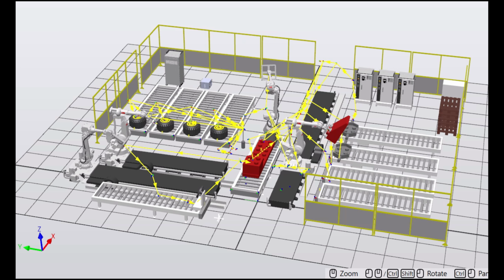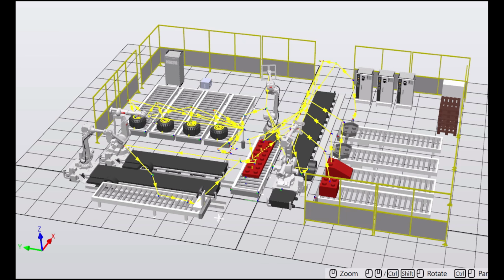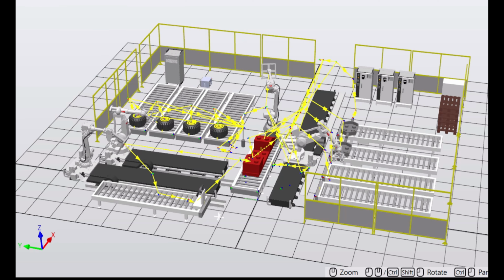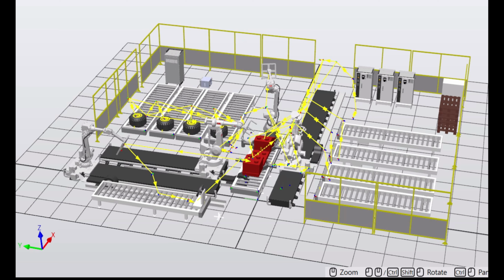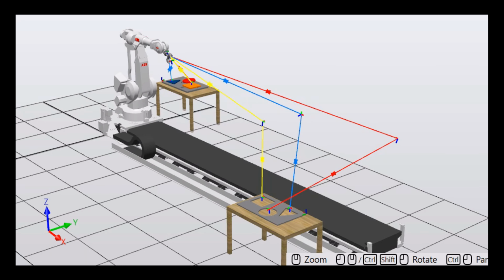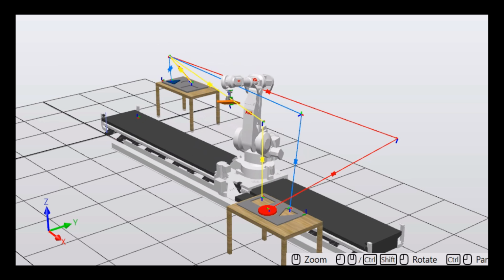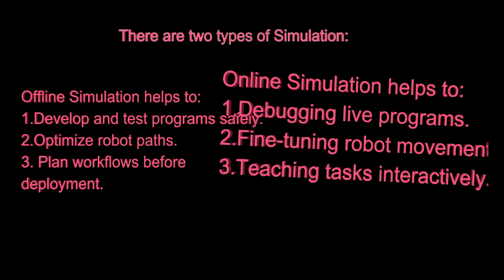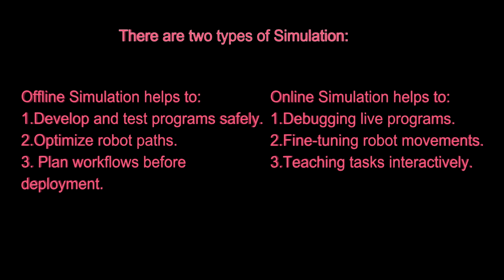Episode 1-Introduction to industrial Robot and Simulation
The video offers an overview of industrial robots, simulation, and their benefits. It uses 'RobotStudio,' ABB's official software, as a platform. The goal of the video is to provide a general idea for people interested in working with industrial robots.

The simulation videos were made by me.

P.S.: If you notice anything incorrect, please let me know so I can make the necessary corrections. Thank you.